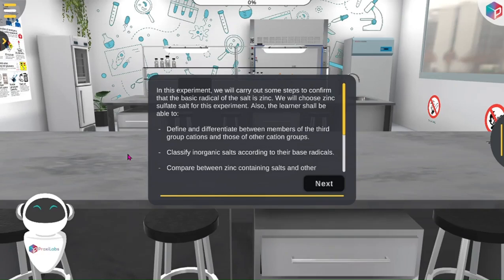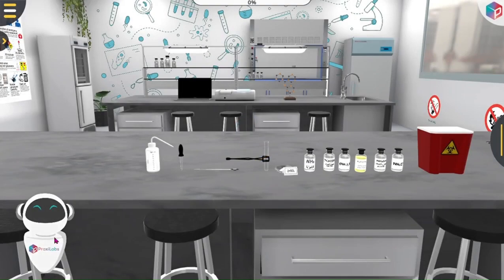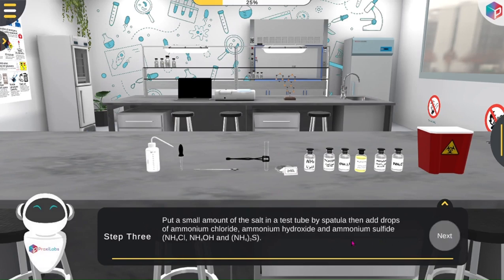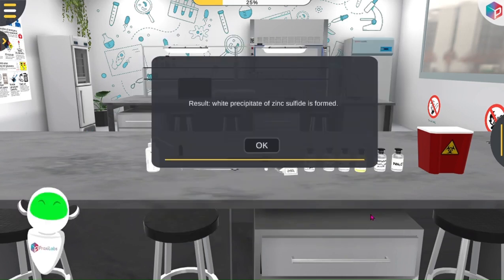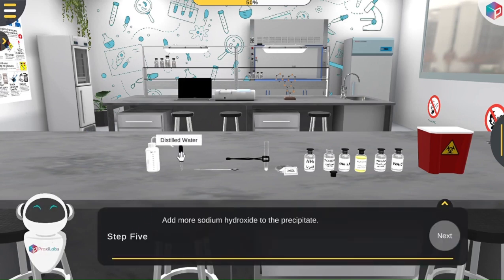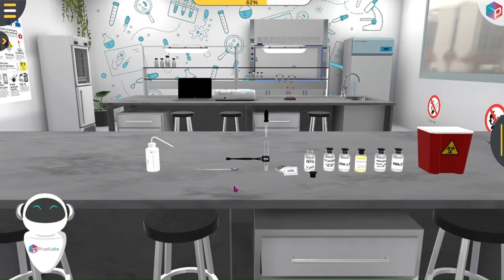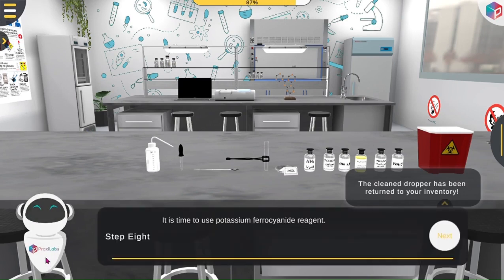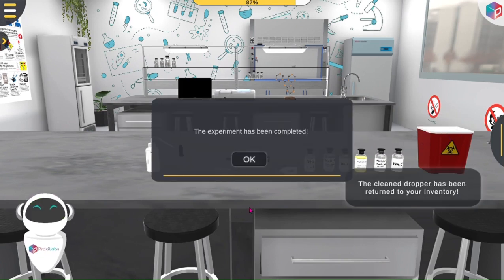Zinc Basic Radical Test | PraxiLabs Virtual Lab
Have you ever guided your students through the test for zinc ion and wished you could demonstrate the reactions more clearly and safely? 👩‍🏫

Step into PraxiLabs virtual lab and let your students explore the Zinc Radical Experiment without any physical lab limitations!

In this exciting 3D simulation, we’ll guide you step-by-step using zinc sulfate to perform a complete test for zinc ions (Zn²⁺) and observe how white precipitates form and dissolve with sodium hydroxide, ammonia, and potassium ferrocyanide.

PraxiLabs allows your students to safely identify the zinc radical, understand each reaction step, and master qualitative inorganic analysis in a fully interactive, realistic 3D environment. 🔬 From testing solubility to observing zinc hydroxide, sulfide, and zinc ferrocyanide formation, this virtual experiment brings chemistry to life! 🚀

What You’ll Gain from This Experiment
✅Identify the basic radical (zinc ion, Zn²⁺) through systematic qualitative analysis using the zinc ion test.
✅ Differentiate third group cations from other cation groups based on chemical behavior.
✅ Classify inorganic salts according to their base radicals.
✅ Recognize zinc-containing salts and compare their structures, properties, and reactions with similar group members.
✅ Perform confirmatory tests using reagents such as sodium hydroxide, ammonia, and potassium ferrocyanide to detect zinc ions.
✅ Interpret chemical observations—formation and solubility of white precipitates—to confirm the presence of zinc.
✅ Balance chemical equations related to the reactions observed.

Who Will Benefit from This Experiment
Professors and Educators – Enhance teaching effectiveness by using interactive virtual experiments that simplify complex concepts, promote active learning, and strengthen students’ understanding of theoretical principles.
Universities and Educational Institutions – Benefit from a scalable and cost-effective virtual lab solution to support practical chemistry courses without the need for physical lab setups.
Curriculum Developers – Create modern, accessible, and interactive learning experiences that align with current educational standards and digital transformation goals.
Students – Experience hands-on, engaging learning in a virtual environment that connects theory with real-world application and builds confidence in experimental design, data interpretation, and scientific reasoning—skills essential for academic and professional success.

Experiment Timestamps
0:00 – Introduction to the experiment and objective
0:43  – Step 1: Choosing zinc sulfate salt
1:04 – Step 2: Testing solubility in water
1:54 – Step 3: Testing with ammonium chloride, ammonium hydroxide, and ammonium sulfide
3:18 – Step 4: Testing with sodium hydroxide
4:50 – Step 5 & 6: Testing with ammonia
6:00 – Step 7: Testing with potassium ferrocyanide
6:58 – Step 8: Result and conclusion – confirming zinc as the basic radical.

Schedule an institutional demo today and discover how PraxiLabs can transform your science teaching experience